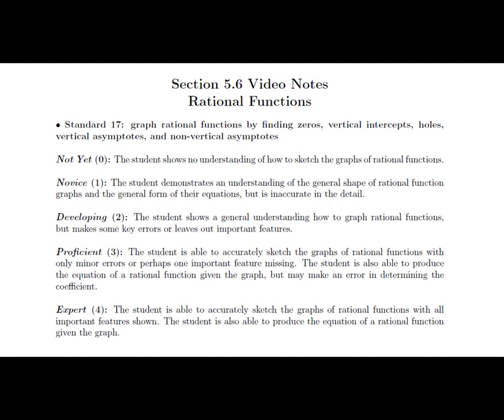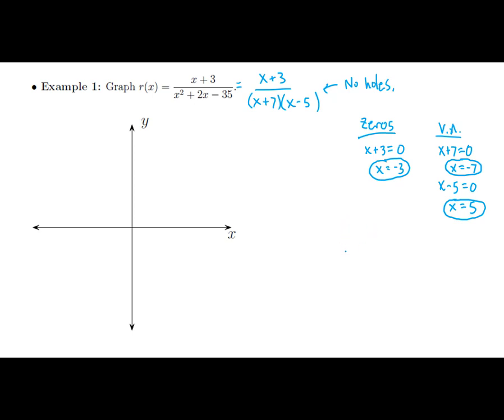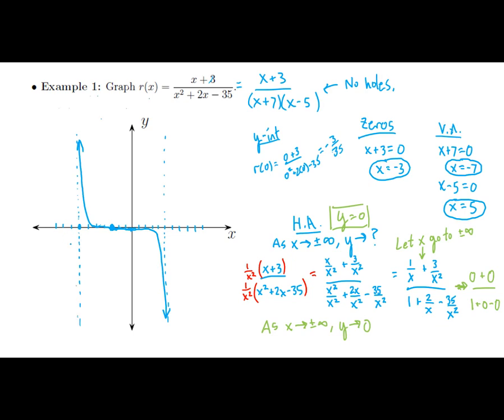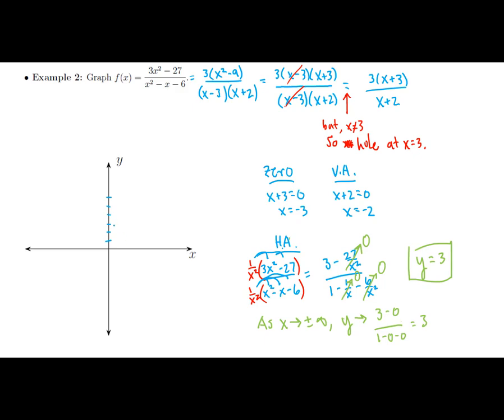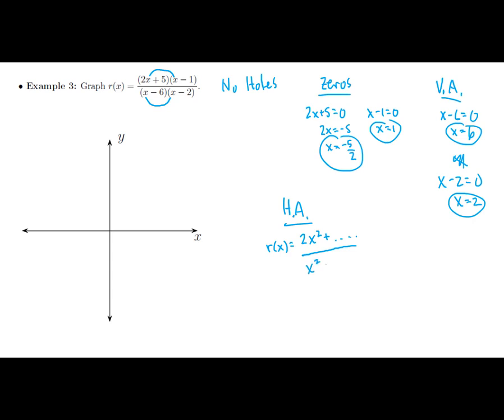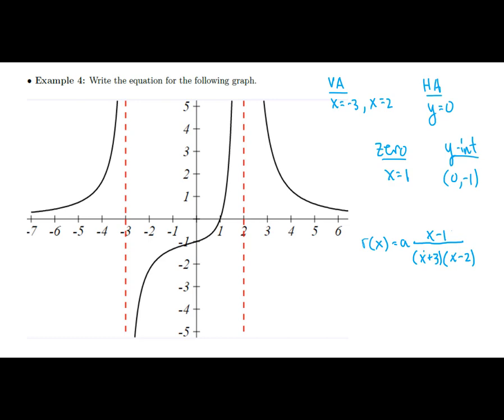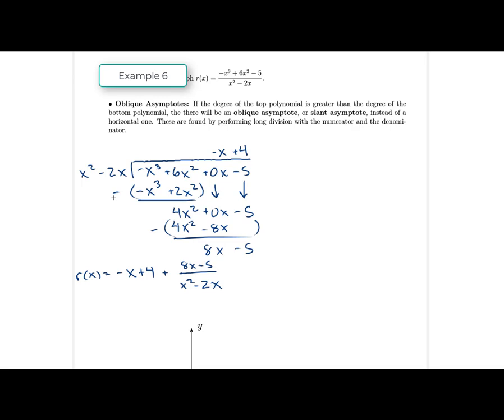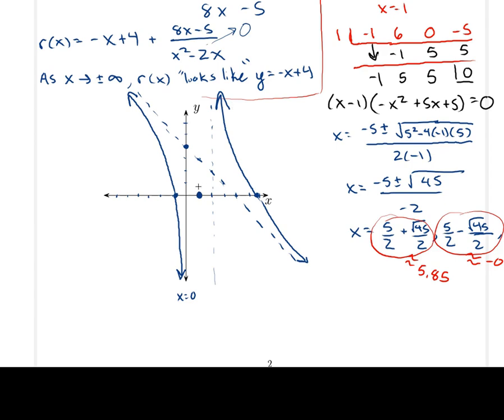Section 5.6 Rational Functions